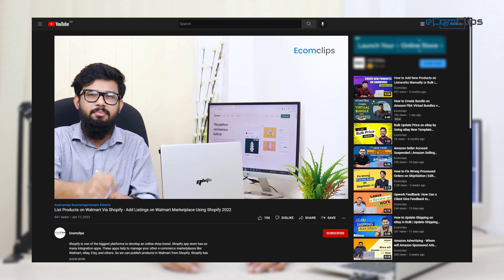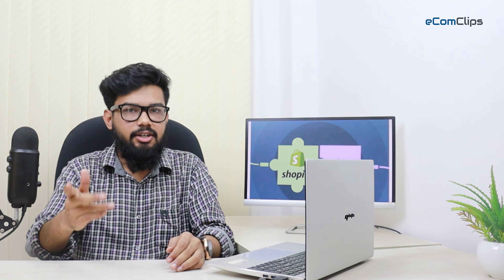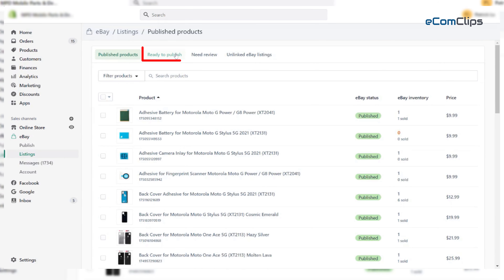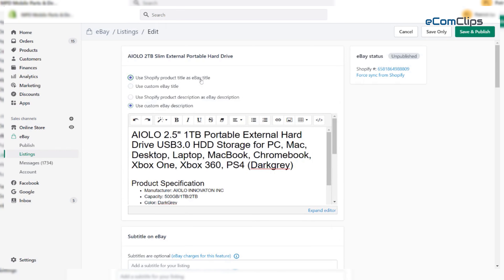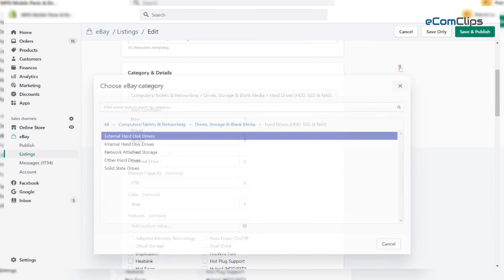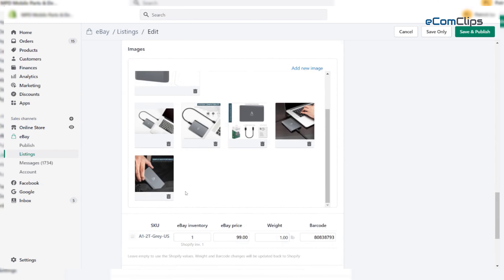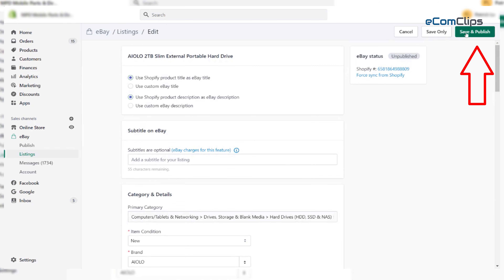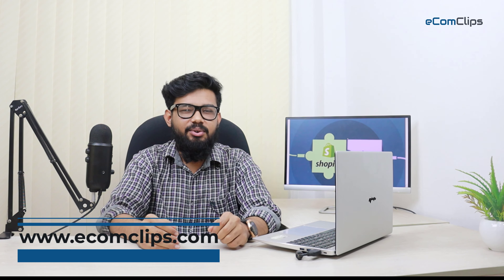List Product on eBay Directly from Shopify | Add Item on eBay from Shopify Full Guide 2023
In this video, we will show the below-mentioned points that you might have been looking for to list items on eBay from Shopify. If you’re a seller on Walmart, eBay and Amazon; and you want to expand your business with the same listings on eBay, please watch this video till the end.

✅ Show Active Listing
✅ Creating Title and Descriptions
✅ Selecting Category
✅ Setting Shipping, Payment and Return Policies
✅ Save and Publish

We can list products on eBay from Shopify using their dedicated app for the eBay marketplace. The eBay app provides you with access for product listing, passing inventory management, and setting up pricing on your eBay seller central that pulls prices automatically from Shopify.

Fundamentals To List Products:

All you need is the eBay app and your Shopify store connected. By this, you can take control over your eBay channel from the Shopify backend. In this post, we will show the step-by-step process of listing products on eBay from Shopify.

Passing Shopify listings on eBay requires:

✅ Finding Unpublished Items with Inventory
✅ Must have a Barcode
✅ Must have an SKU

eBay will catch all the information saved previously in Shopify. eBay will also pull all Shopify product descriptions, product pictures, pricing, and inventory. There is an option in the eBay app that won’t allow the passing of Shopify attributes, pricing, or inventory automatically onto eBay.

When passing product listings from Shopify to eBay keep in mind all the necessary guidelines listed below. This will help you to stay ahead of any issues and problems from forming.

✅ Show Active Listing for Product
✅ Create Title and Description for Product
✅ Select Category for the Product
✅ Save and Publish Product

Before passing information from Shopify to eBay, also collect the UPC from trusted sources. Or else, Shopify will show issues and restrict the published products in eBay from Shopify. Always check the inventory number of the product and if all the attributes have been fulfilled or not.

Insights!

In this video, we have gone through the way to publish products on eBay from Shopify. We successfully tried to show you the in-depth process. We also encourage you to write down your opinions regarding this post in the comment section. You can also share with us about what else the way can be to pass automatic product listings with photos, descriptions, and titles on eBay.

Timestamps

00:00 - Intro & Topic
00:59 - Work Procedures
03:20 - About our next video